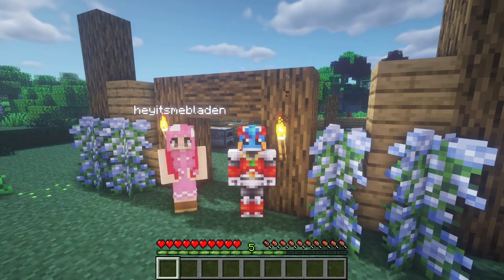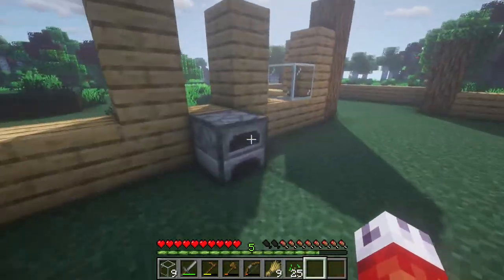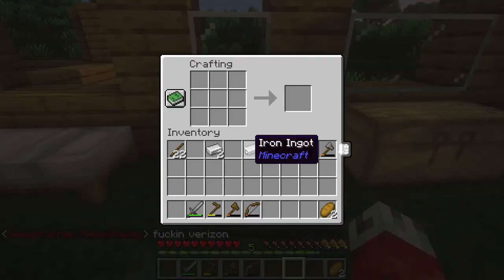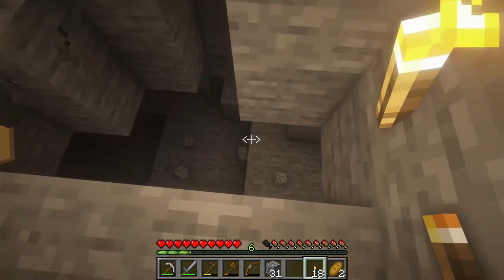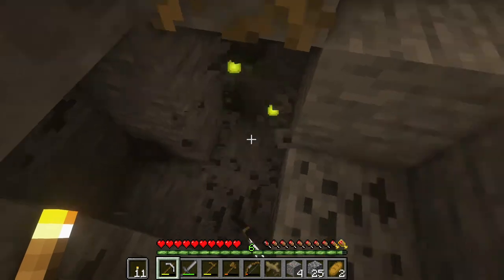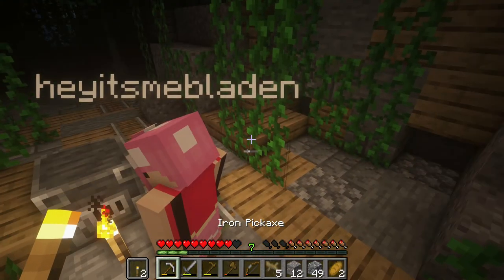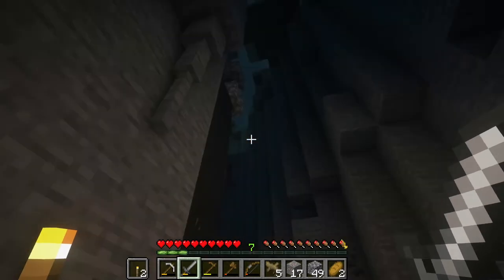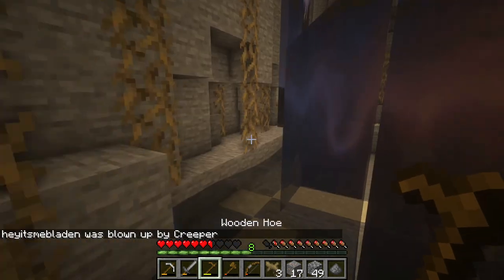Minecraft Vanilla Plus - EP 3: Abandoned Megastructure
Minecraft is back! This is a series of a new Vanilla Plus modpack I created, with custom advancements! Come watch Ash and I struggle our way through this slightly modified world, while playing on a big server.

Today, Ash and I finally venture into the caves below our new base, and discover that perhaps we weren't the first ones there...

MudkipNinja's Vanilla Plus is a custom modpack I created to help retain the feel of vanilla Minecraft, while expanding on almost every feature. You can download it from the Twitch Launcher for 1.16.1!